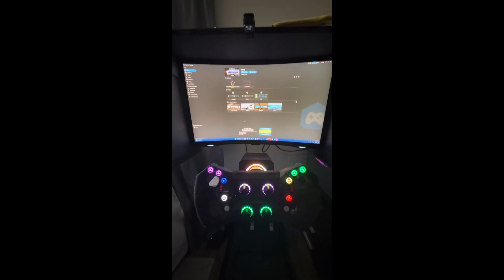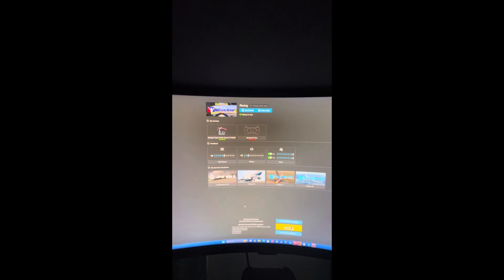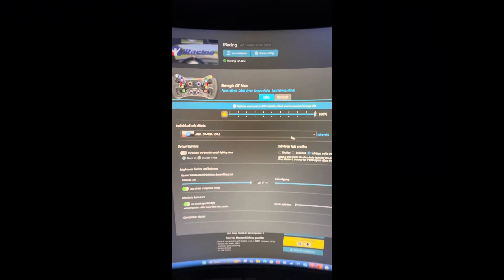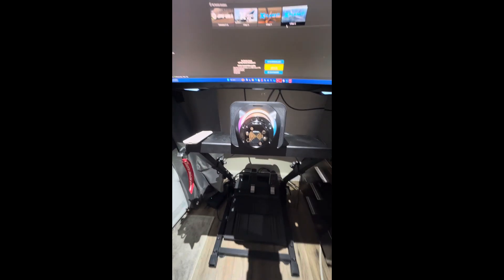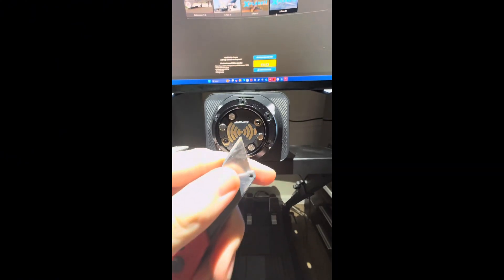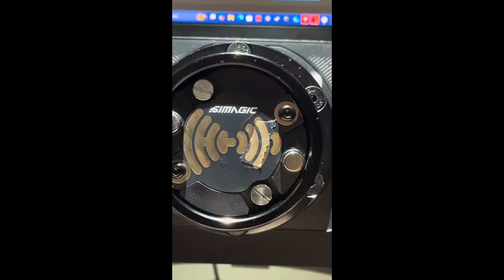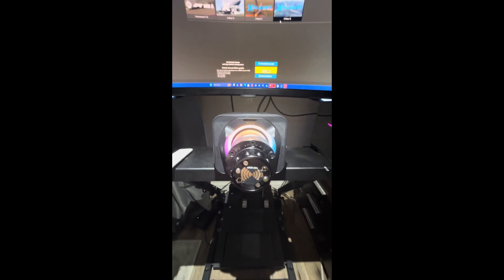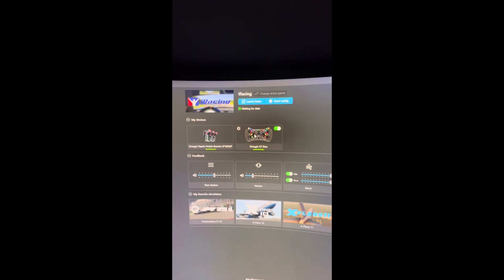How to use USB passthrough on the Simagic Evo wheelbases for SimHub ! EASY !!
One thing I forgot to mention was, you must have your usb pass through cable hooked up in the back of the wheel base to your PC ! Enjoy !